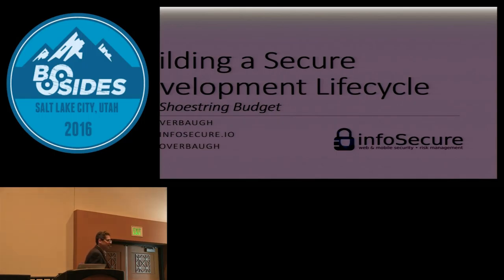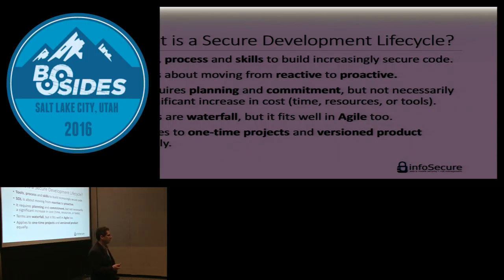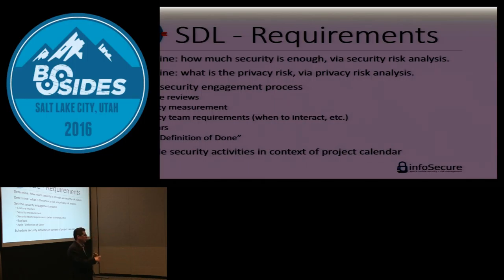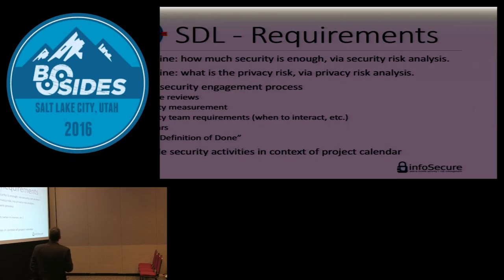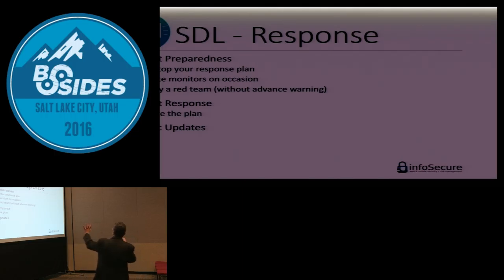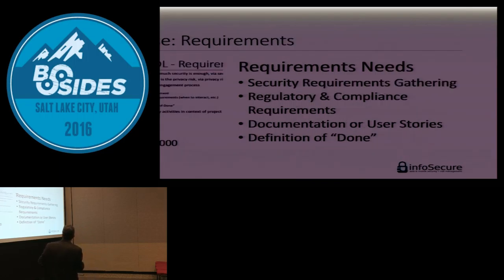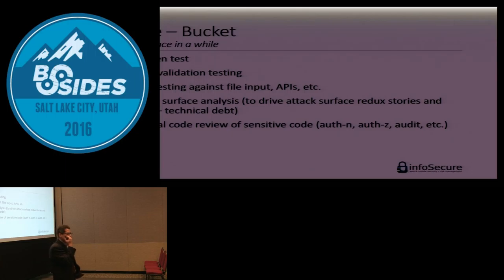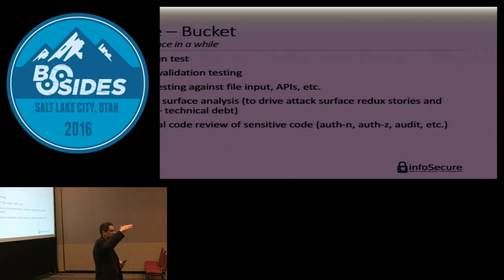BSidesSLC 2016 -- Building A Secure Development Lifecycle On A Shoestring Budget -- John Overbaugh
The unfortunate reality is that leaders believe implementing a secure development lifecycle (tools, processes and skills to build increasingly secure code) is an expensive proposition. While some tools have a high price tag, it is nonetheless possible for teams to build secure code on a shoestring budget.

 In this presentation, we will examine common best-practices, secure code resources available for free, and common no-cost and low-cost tools available to teams which want to develop securely. Lessons from the trenches are likely to be shared as well.

 In a world where cybersecurity is becoming a hot topic, customers are starting to ask what providers are doing to deliver code which is secure. Companies seeking to break into financial, healthcare, and government (heavily-regulated industries) find a lack of formal secure development practices introduces a hurdle to successfully closing deals. The expected outcome of this talk is that attendees will be prepared to talk to and develop an internal secure development lifecycle, which will aid the company in building increasingly secure code as well as have better answers for the increased scrutiny which comes during the sales cycle.